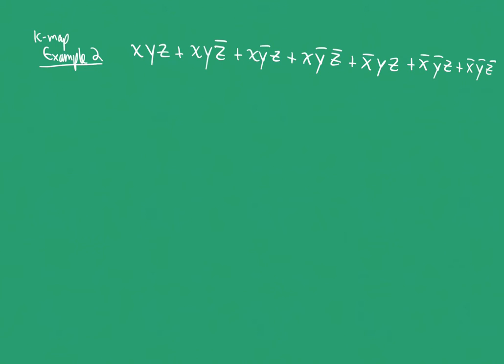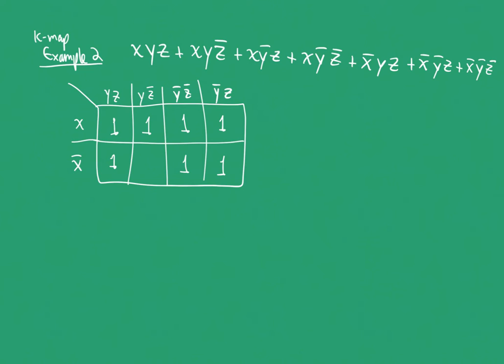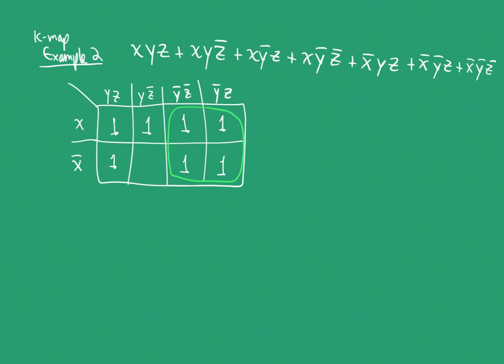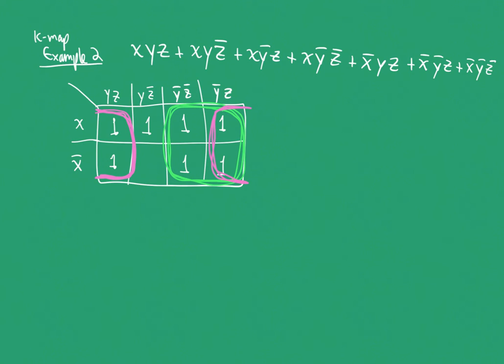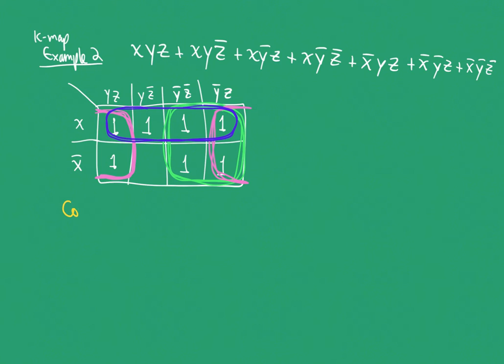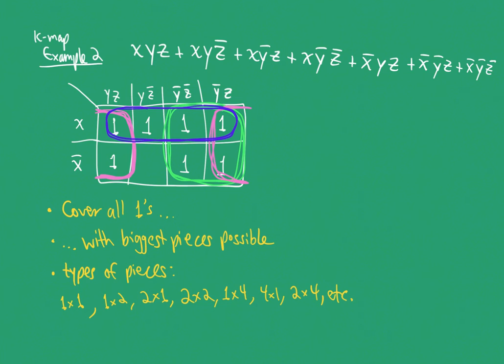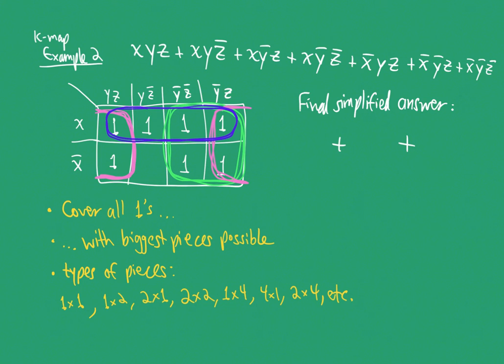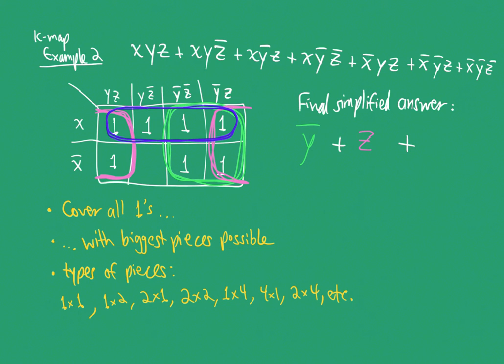Minimization of Boolean logic circuits using k-maps Part 3